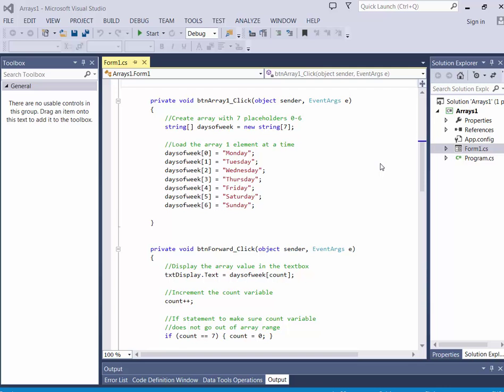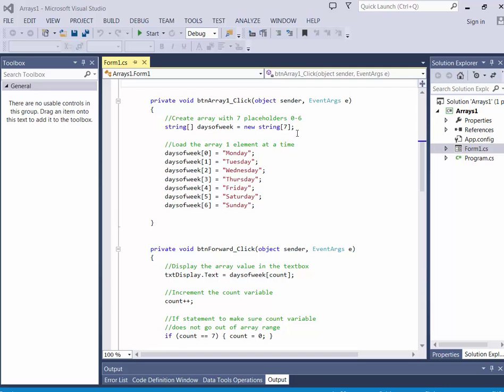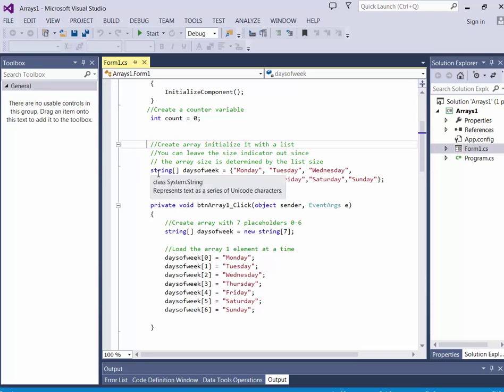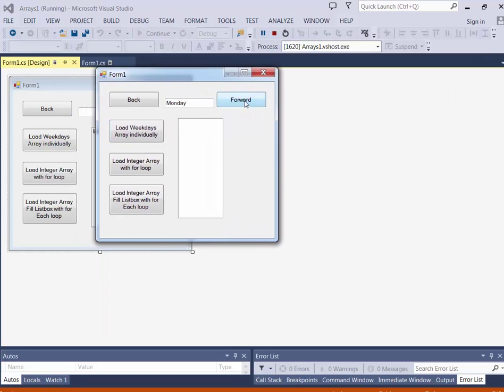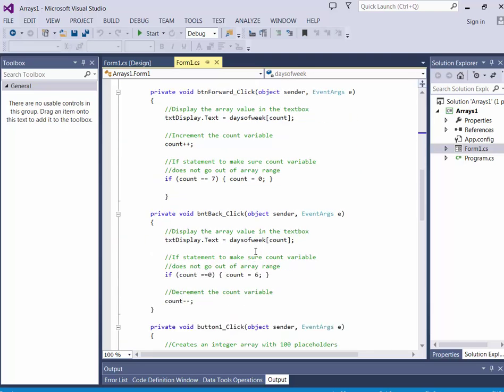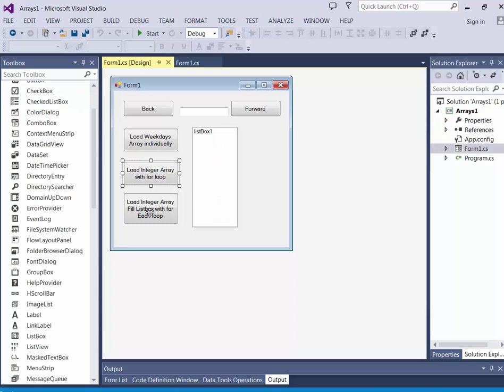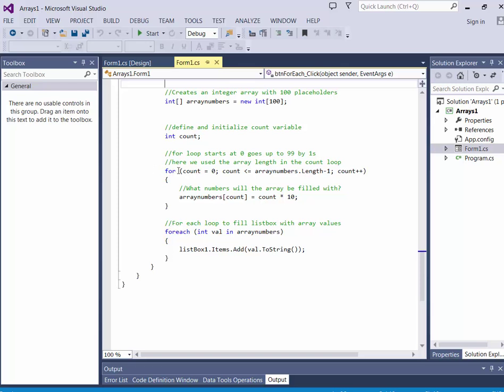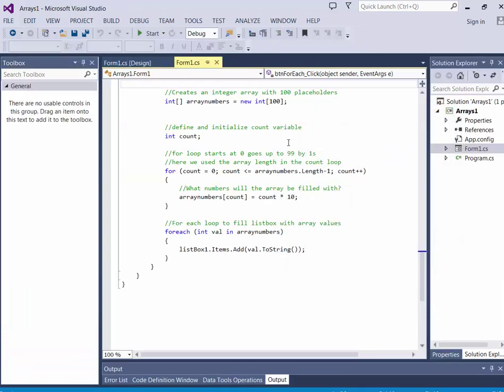c Arrays Intro video